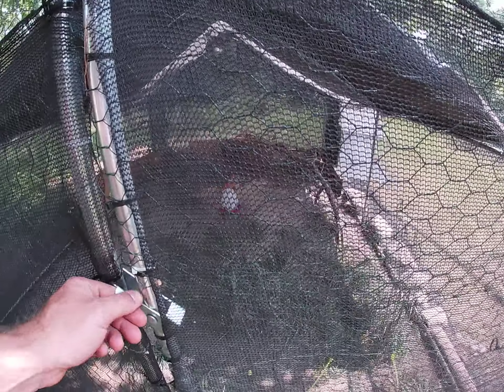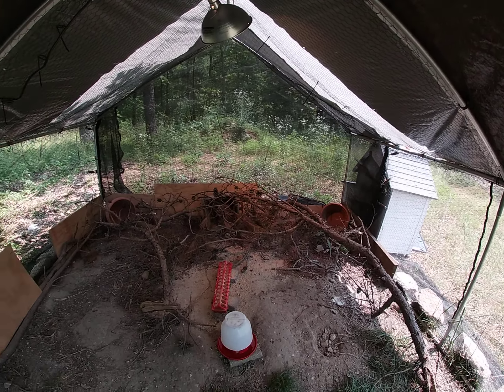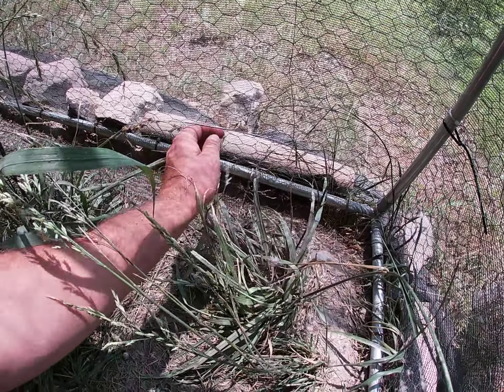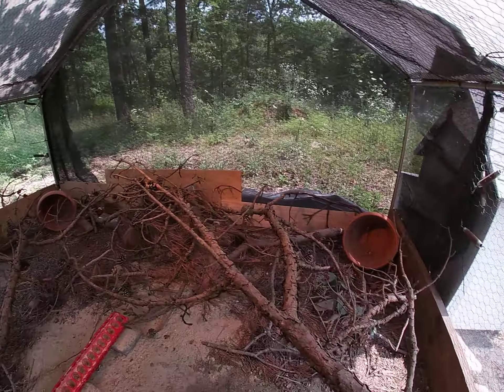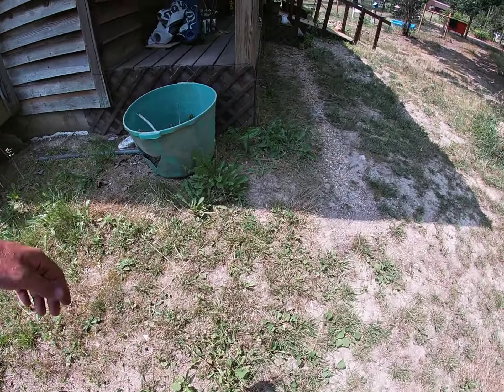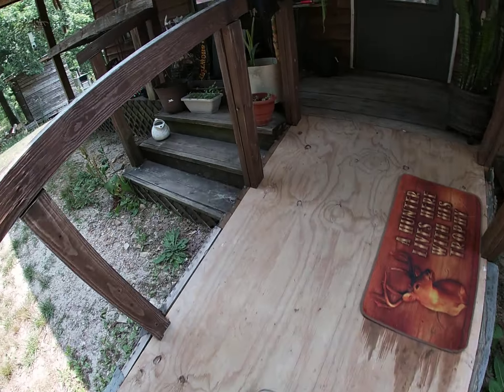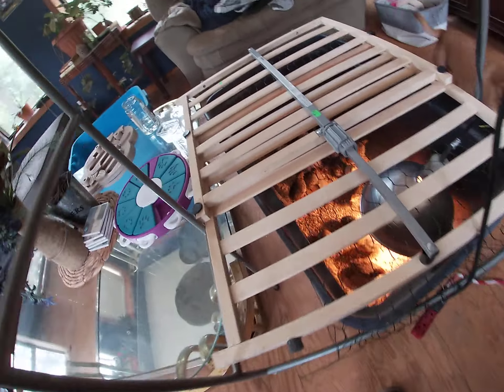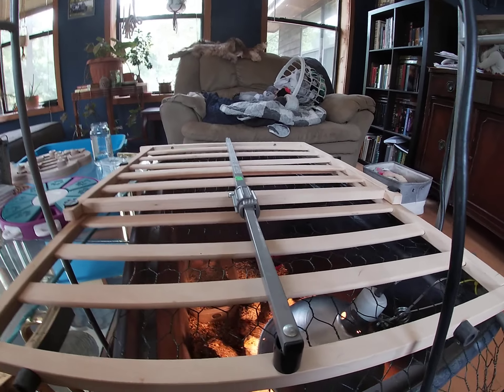quial coop from HOME DEPOT! Part 3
Our update on our quail coop and eggs we hatched out of eggs from myshire farms and how its all going